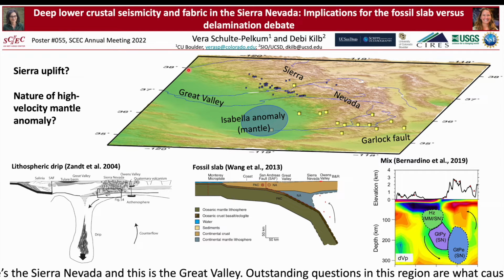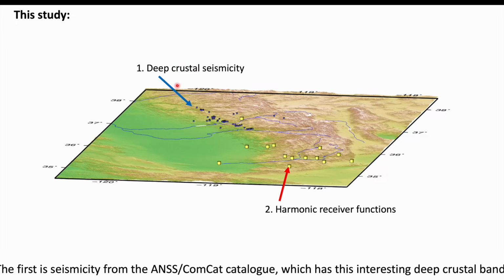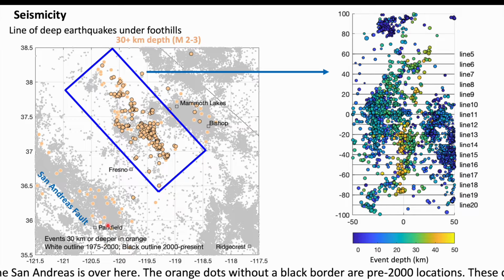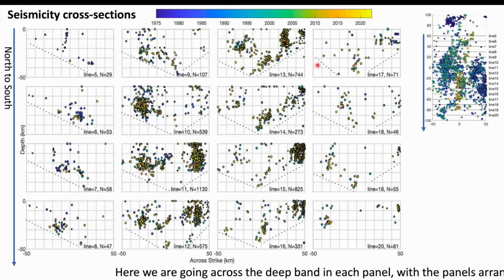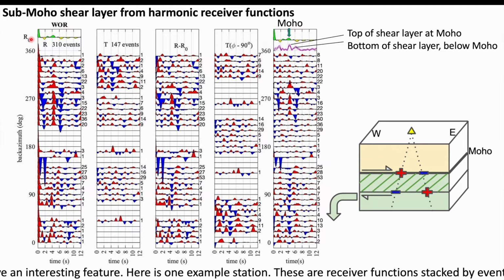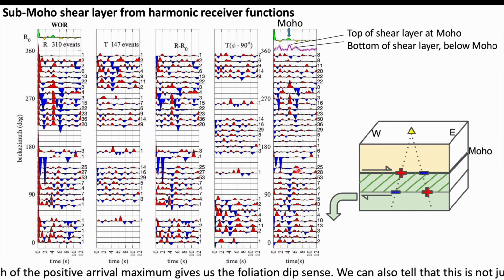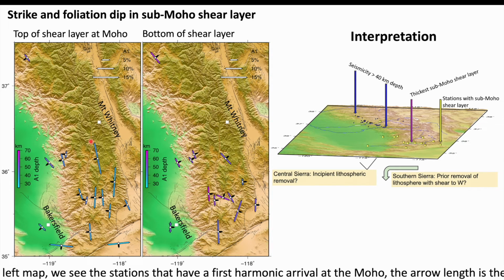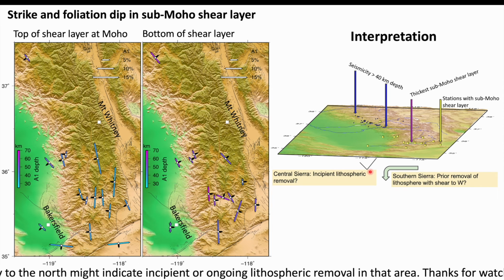Poster 055 full video